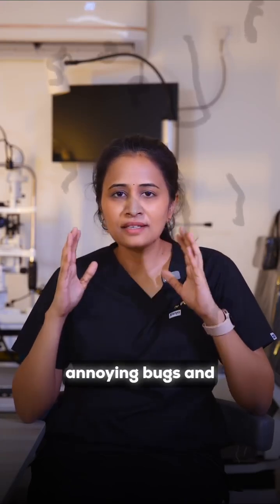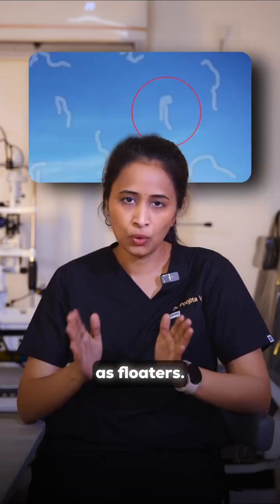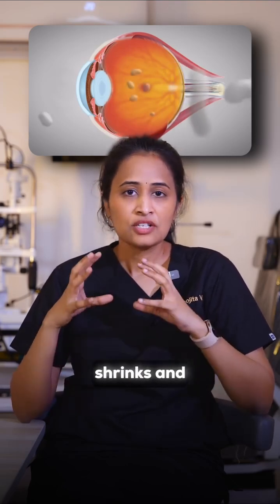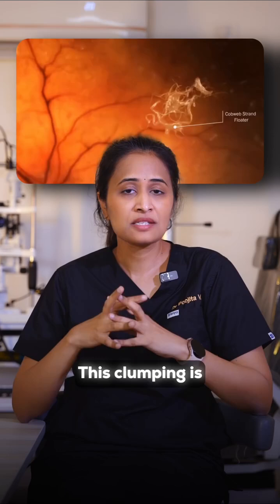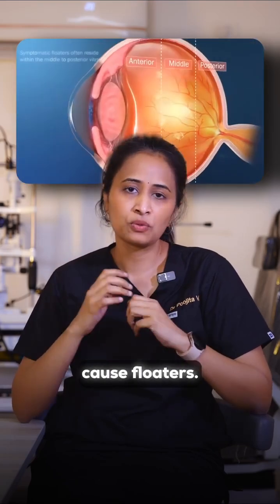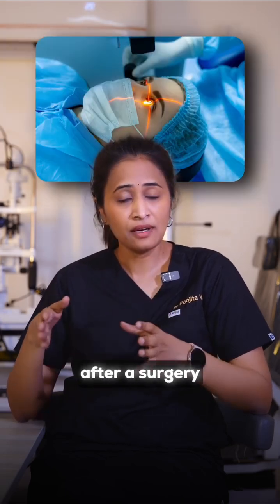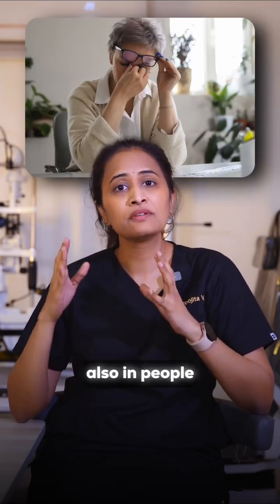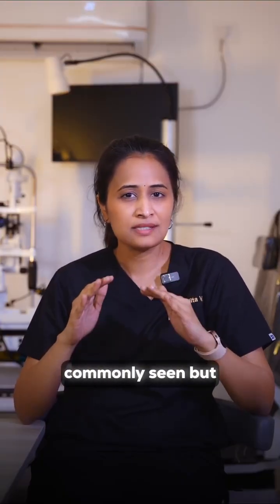Seeing Floaters? Here’s What They Really Mean 👁️ | Eye Doctor Explains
These are called Floaters! They happen when there are changes in your eye.

In this video, I'll explain what Floaters are, how to manage them at home, and when to see a doctor.

Watch the reel till the end.
save & share for more eye care tips! 👁️✨

📍 Visit PIXEL Hospital for expert consultation today!
Fourth floor, PNR Highnest, Hyder Nagar, Dharma Reddy Colony Phase II, Hyderabad, Telangana-500085.

{VisionCare,educational content, eye hospital,EyeHealth,ClearVision, Eye care tips, sleep , eye doctor}